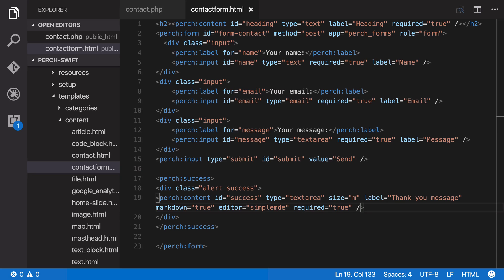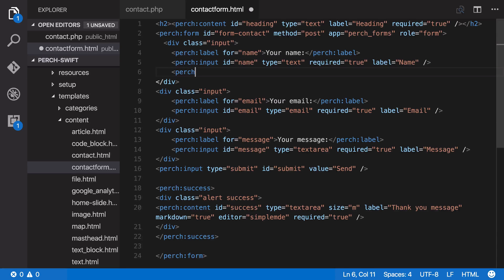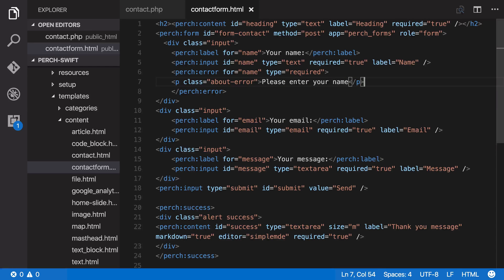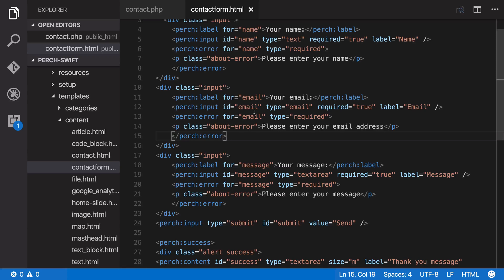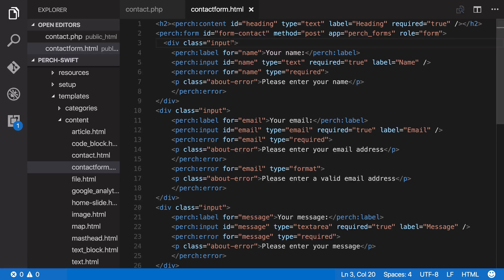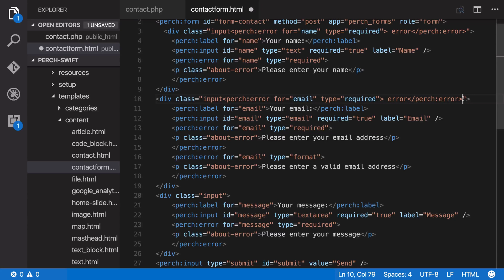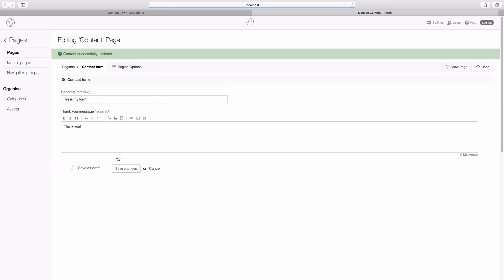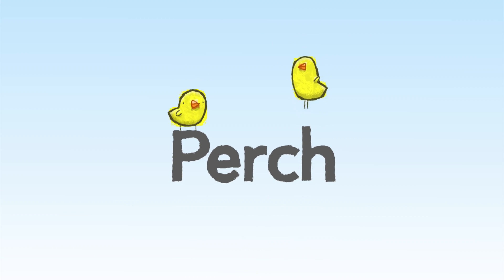11. Contact Form Error Messaging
Using the perch:error tags to add error messaging to your form.